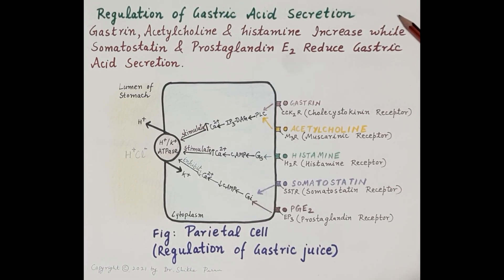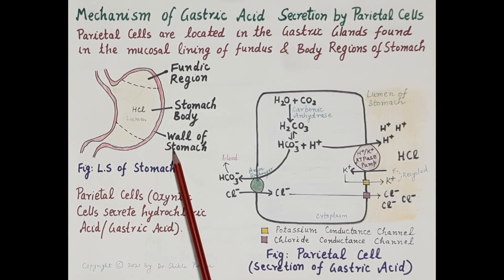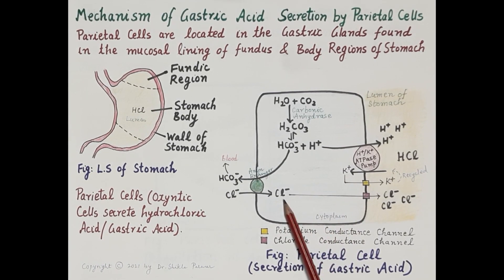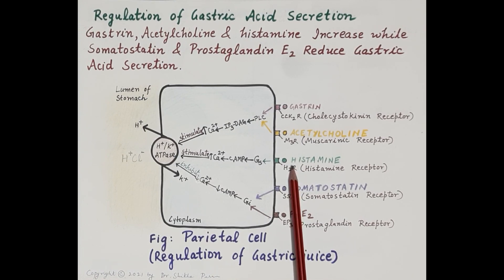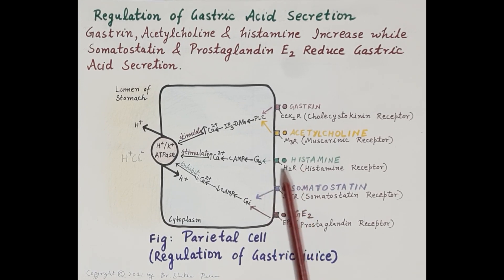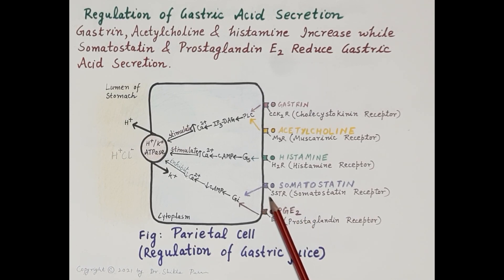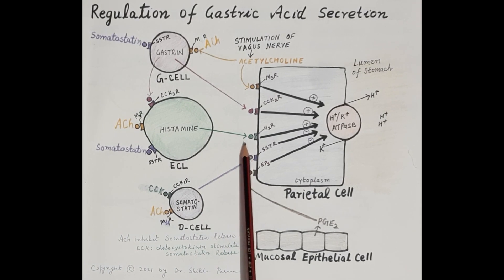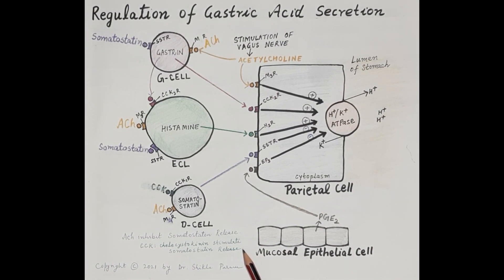Physiology and Regulation of gastric acid secretion | Dr. Shikha Parmar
Physiology and Regulation of gastric acid secretion by Dr. Shikha Parmar